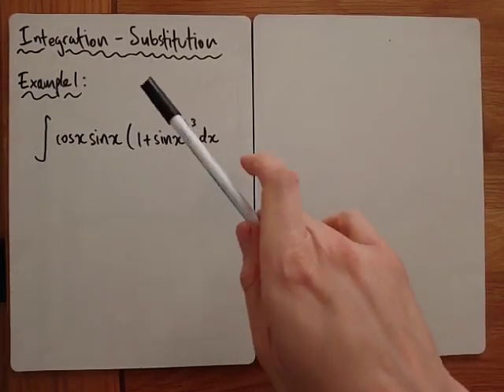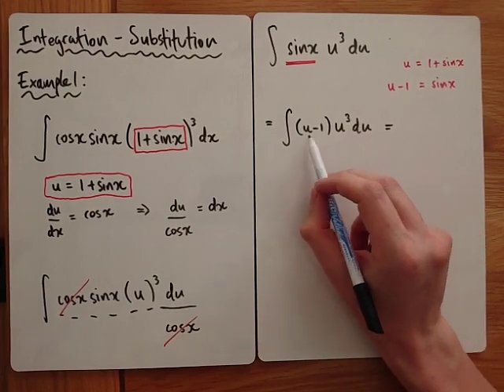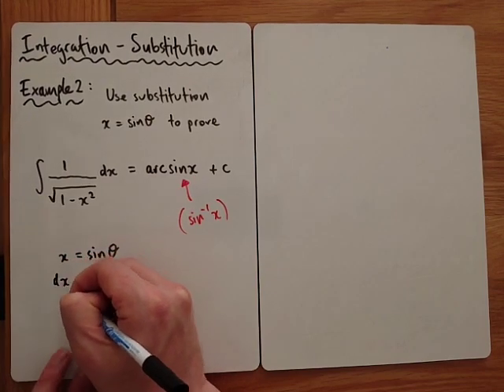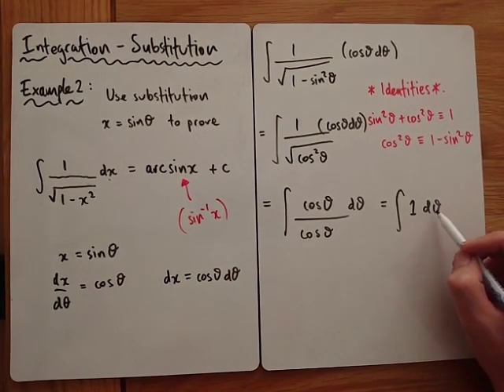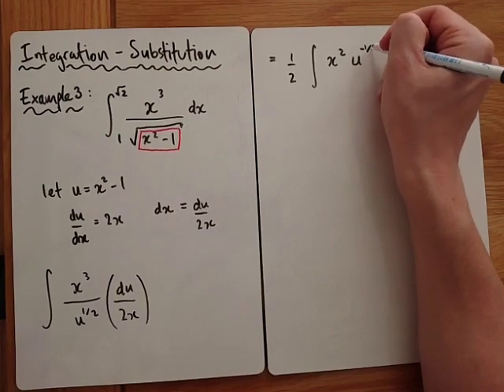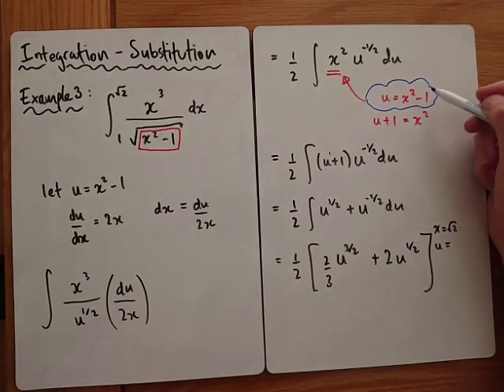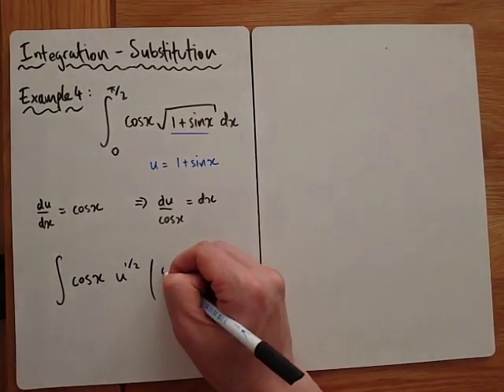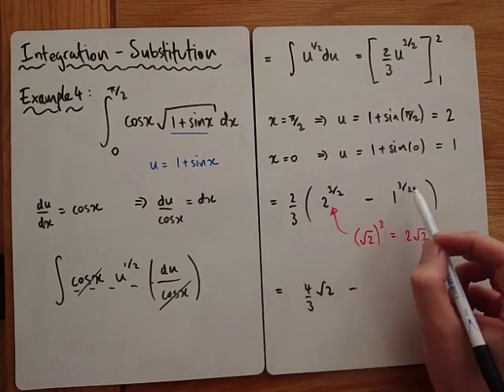Integration - Substitution with trigonometry and limits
Worked solutions to 4 examples of integration by substitution.